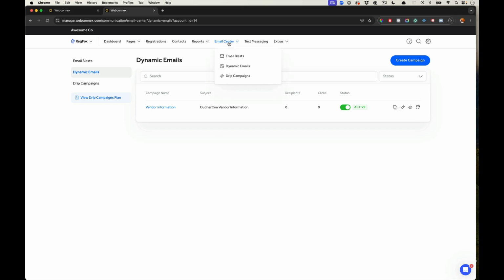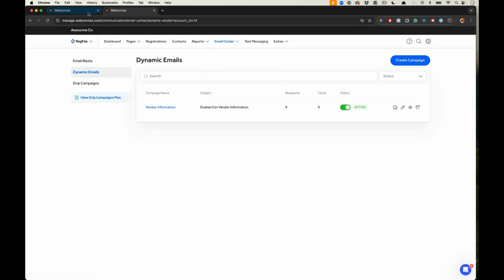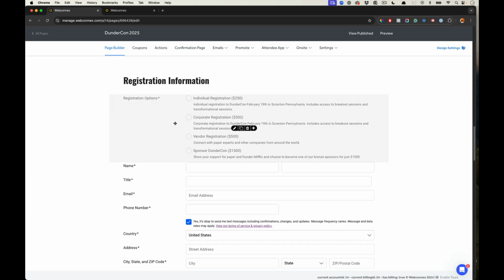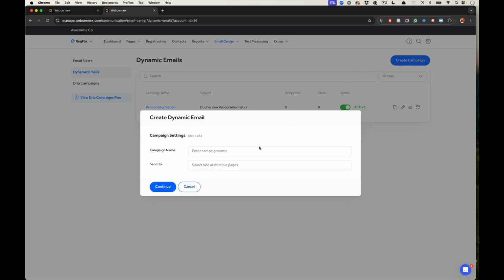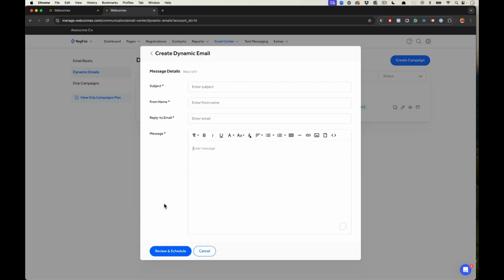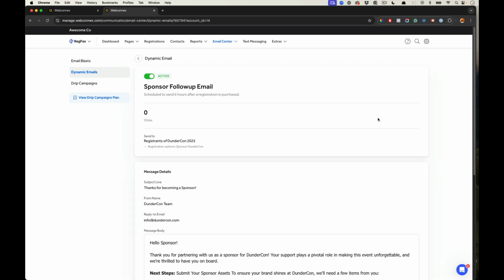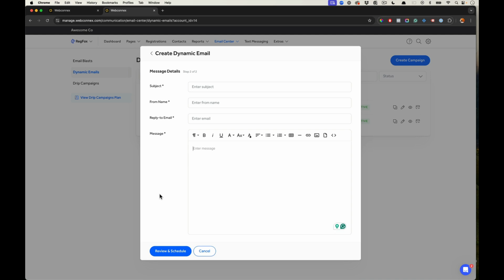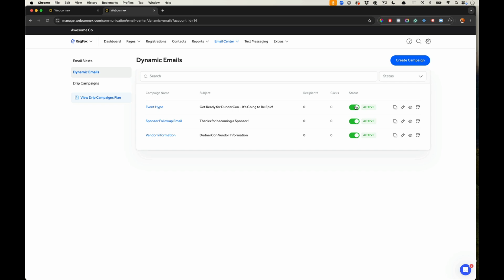Dynamic Emails in RegFox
For events with different registration options or attendee types, you might want to automate communication to registrants and not others. Perhaps you want to sponsors or exhibitors additional instructions after they register. Maybe you are offering a VIP experience and want to send special details to those registrants. Dynamic emails make all this possible with a few clicks.
Dynamic emails are also useful for sending post-registration emails to hype up your event or communicate incentives and offers. This demo shows you how to use dynamic emails inside TicketSpice.